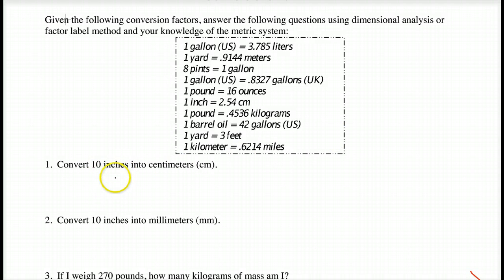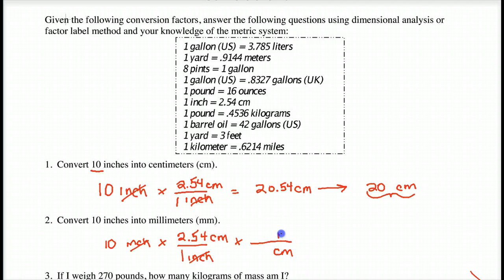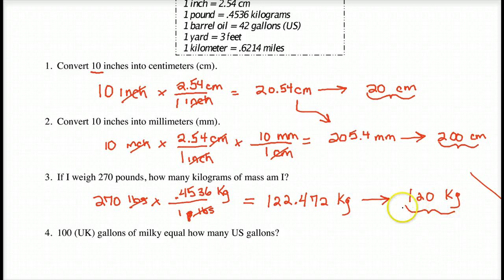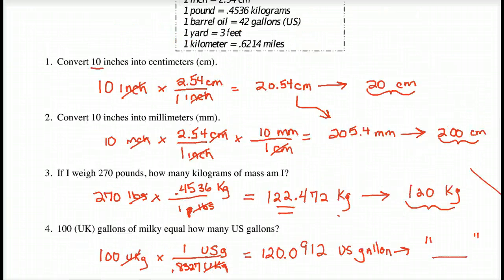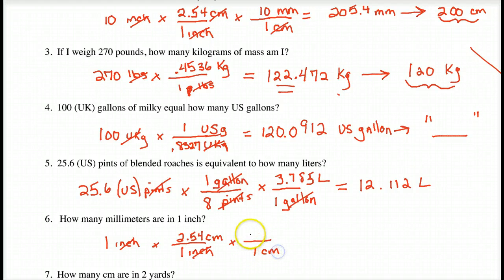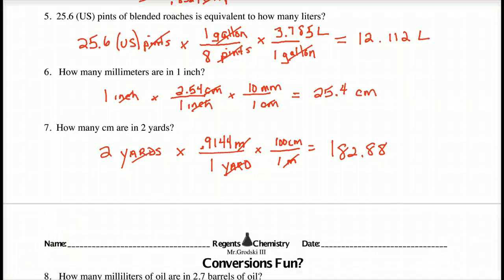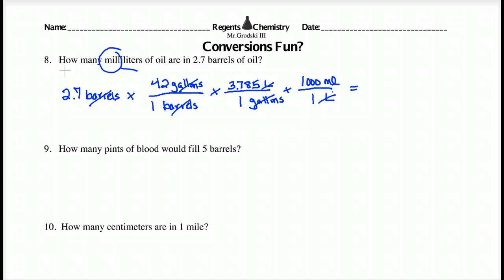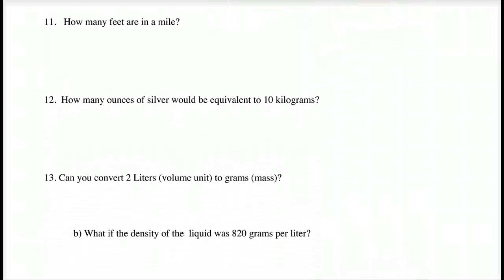Lecture 1.2 - Metric system and conversions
Converting in metric system and with conversion factors.